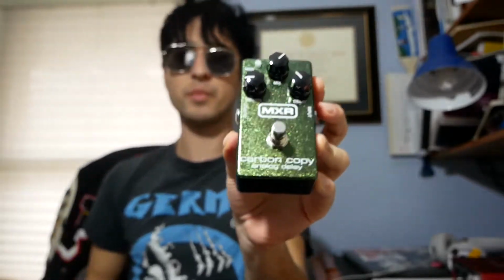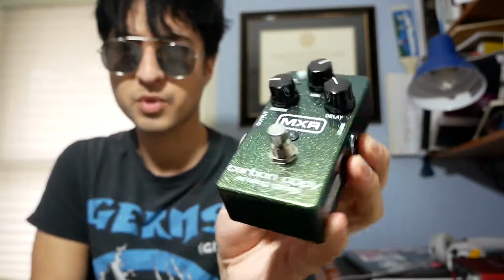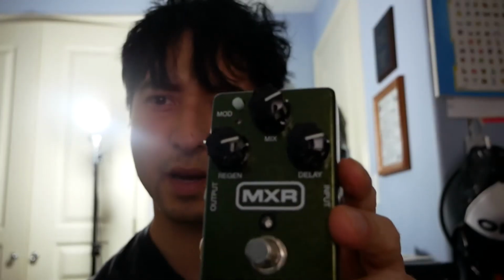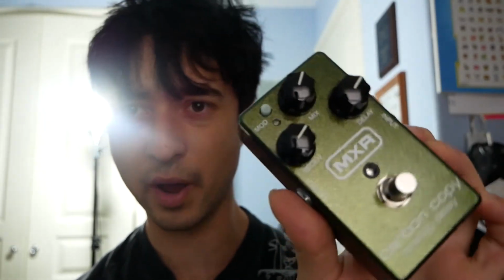I Got A MXR Carbon Copy!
Upcoming Shows :
oct 31st